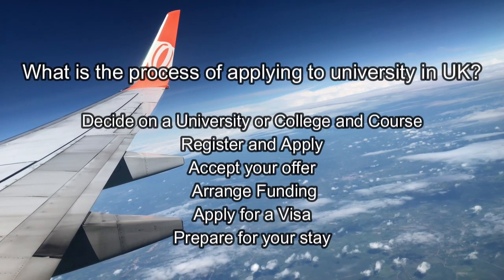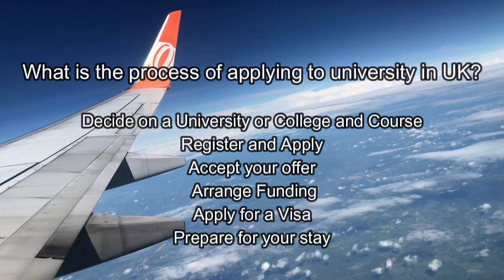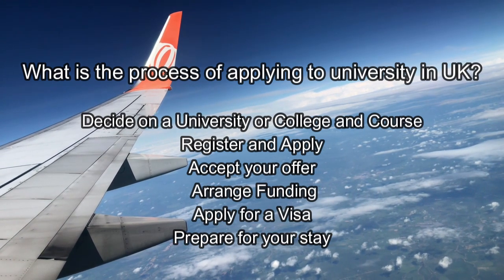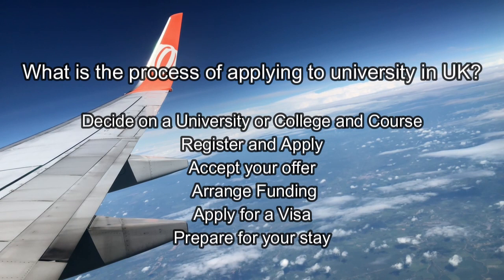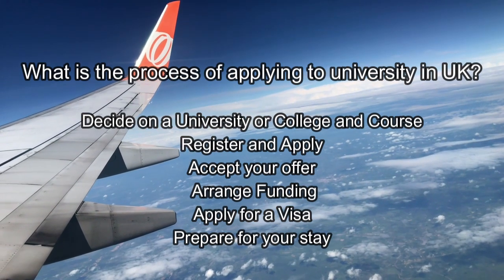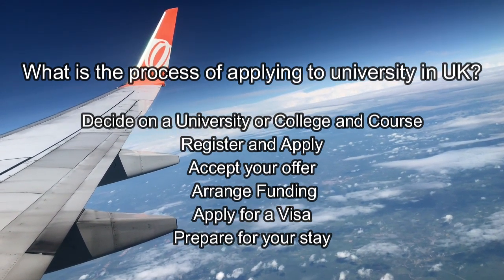What is the process of applying to university in UK?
Applying to study in the UK is a straightforward process and we will guide you through it step by step.

Decide on a University or College and Course
Register and Apply
Accept your offer
Arrange Funding
Apply for a Visa
Prepare for your stay